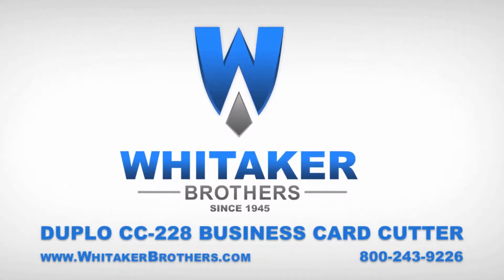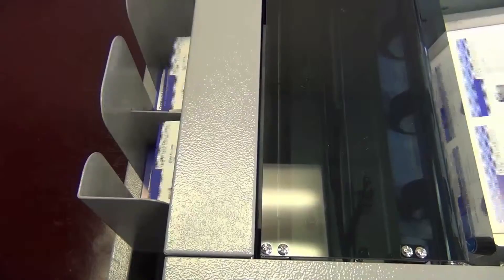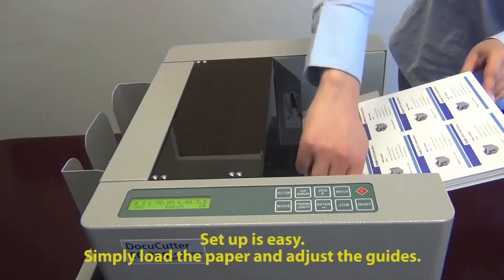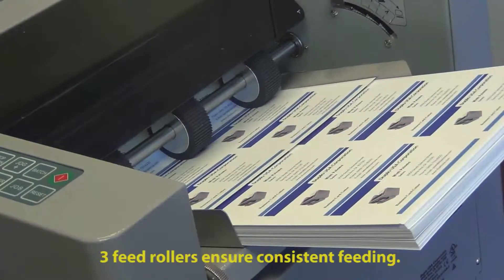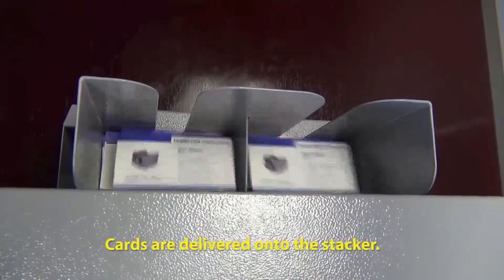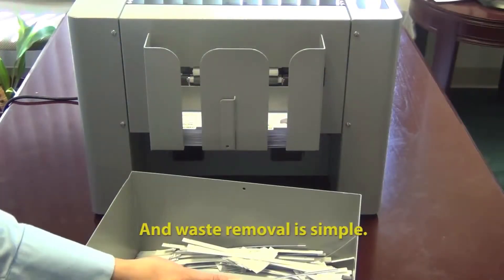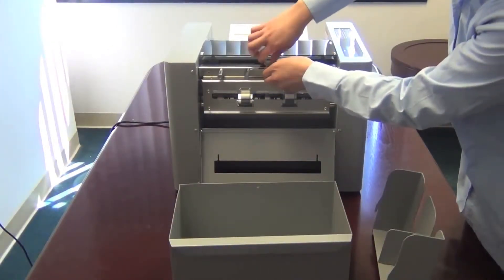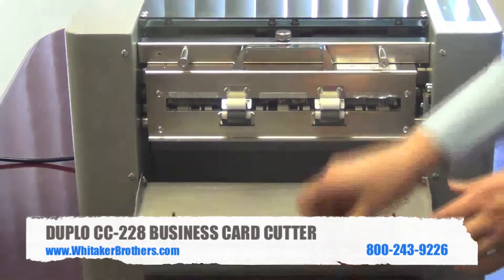Duplo CC 228 Manufacturer Demo